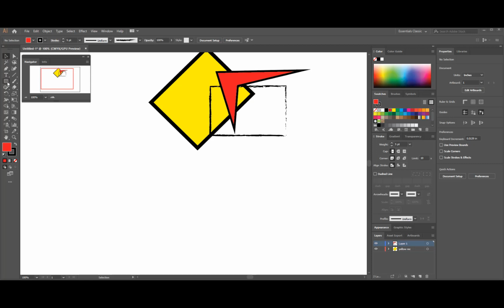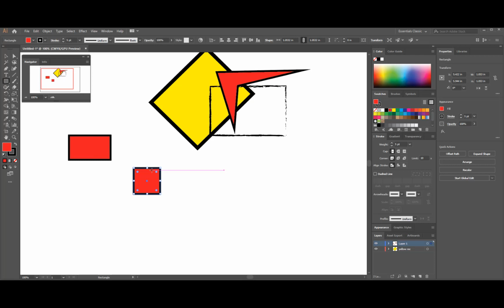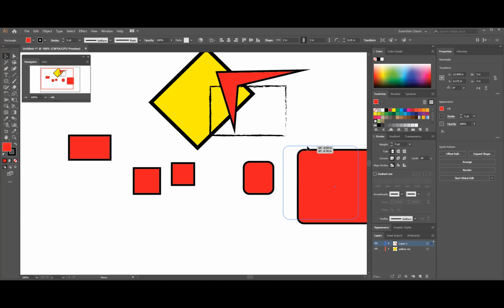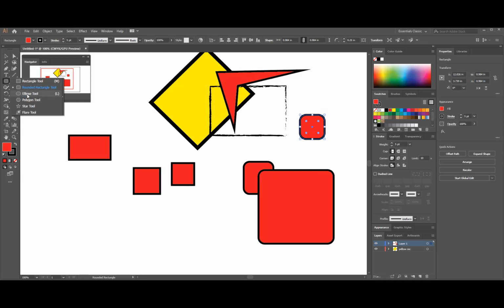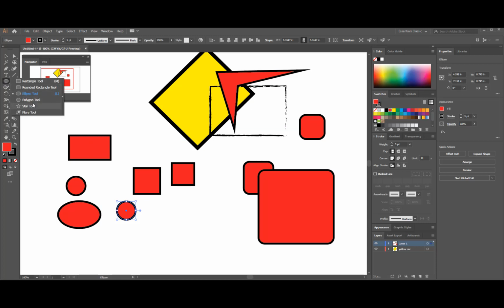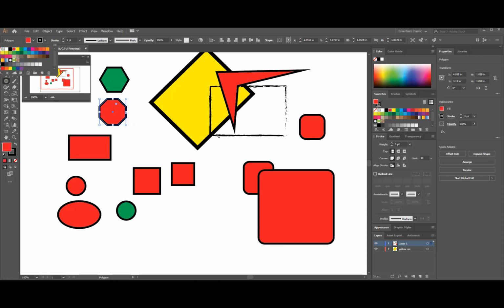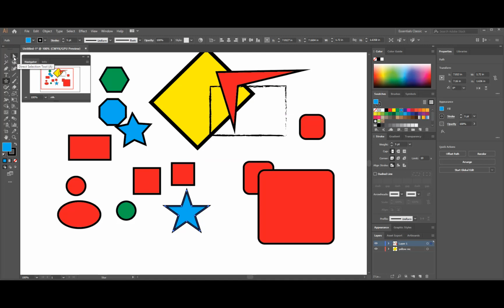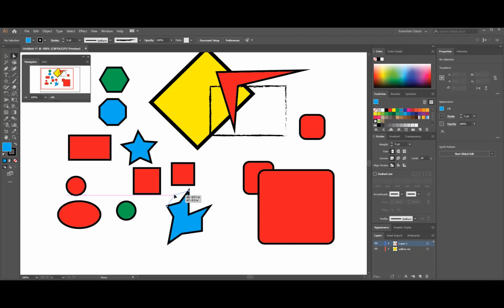ARCH122-030111 - AI other shapes - ellipse-circle-polygon-star